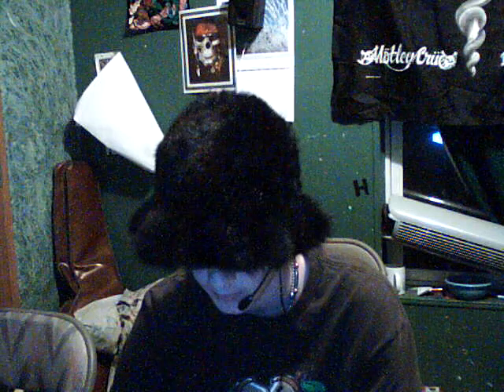GIVEAWAY - Custom Controller - Modz Armory!-RESPONSE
Please Please Please Bryan Simon, Consider me! I Broke my controller almost 2 years ago, i need a new one.